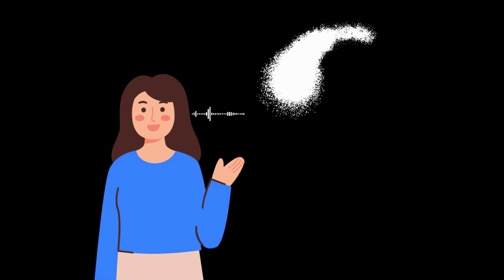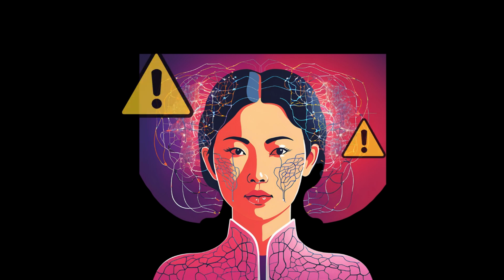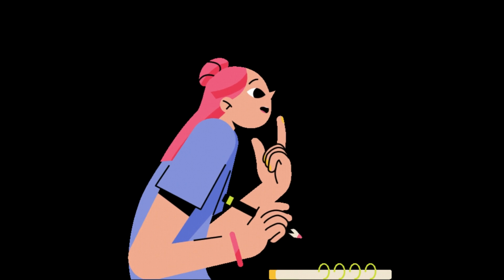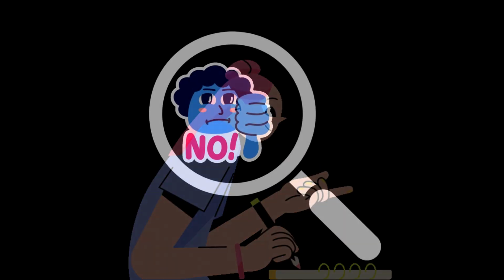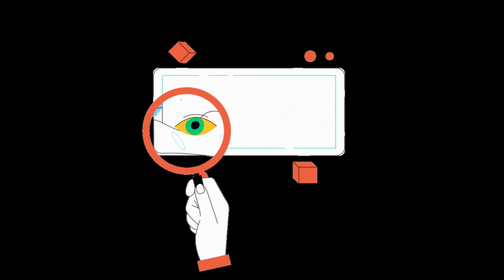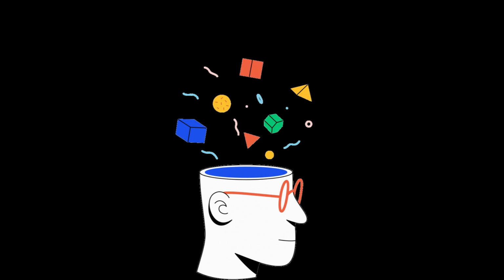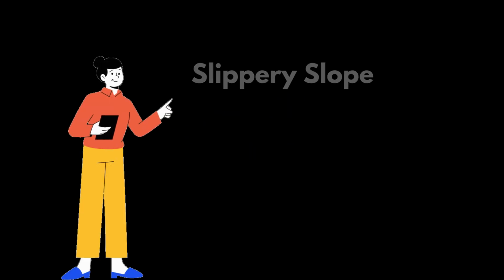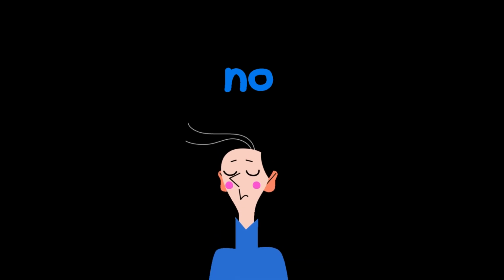4 Common Logical Fallacies You Should Avoid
00:00 - 00:22 Introduction
00:23 - 00:43 What are logical fallacies
00:44 - 01:24 Slippery Slope Fallacy
01:25 - 01:50 Straw Man Fallacy
01:51 - 02:11 Ad Hominem
02:12 - 02:35 False Dilemma
02:36 - 02:53 Conclusion